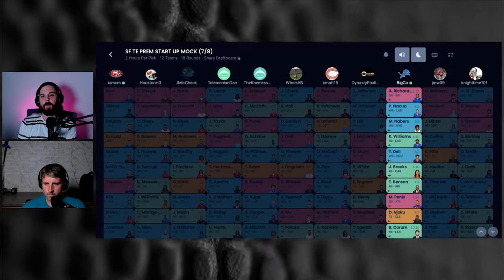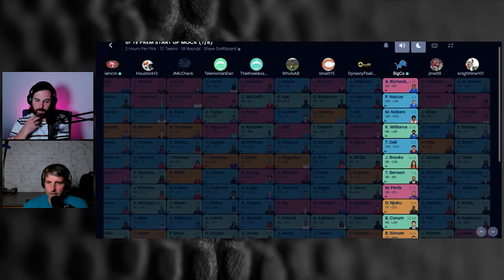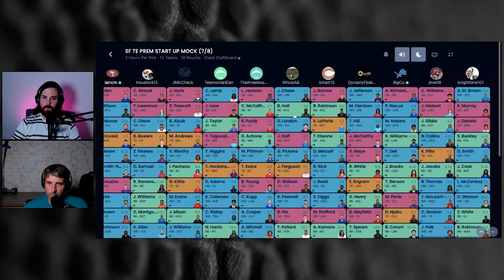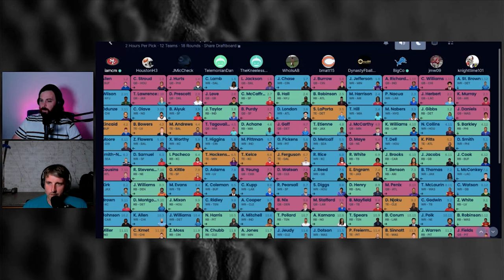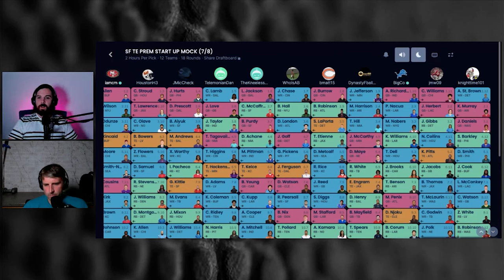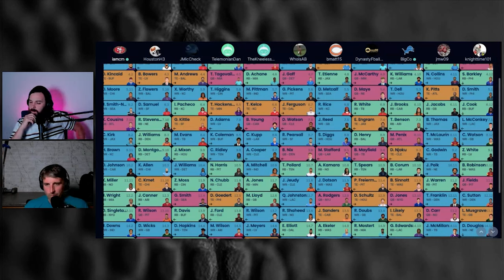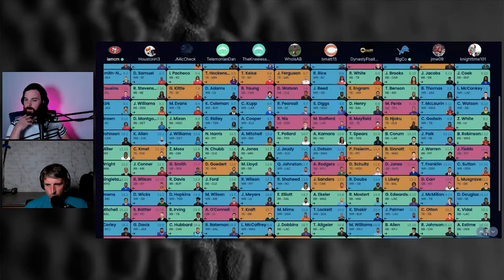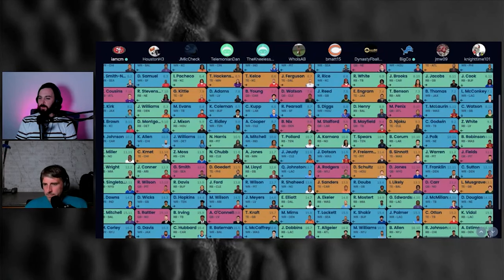ELITE ROSTER CONSTRUCTION - Dynasty Startup Draft Strategy - Dynasty Fantasy Football Superflex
Casey + Big Co are back with some ELITE Dynasty Fantasy Football Startup Draft Strategty (superflex + TE Premium per usual) for your pleasurrre.

To Get access to our 2024 Rookie Draft Kit head over complete with Rankings, ADP, the Player Pages seen throughout our videos as well as the Discord Channel and 3 Extra Shows a month for your pleasurrre

0:00 - Intro
2:34 - My Favorite Way to Draft
5:39 - The 1.10 spot
7:20 - Puka Nacua
11:31 - Malik Nabers vs Tyreek Hill
14:21 - Brock Purdy
17:26 - Kyren Williams
23:48 - Tank Dell
26:39 - Rookie Running Backs
30:02 - Michael Penix Jr.
32:00 - Forgoing the TE Position Early
39:52 - Isaiah Likely